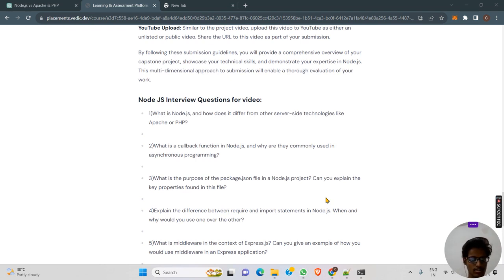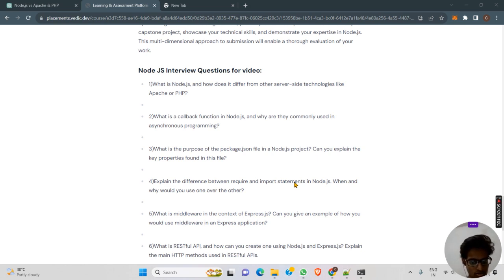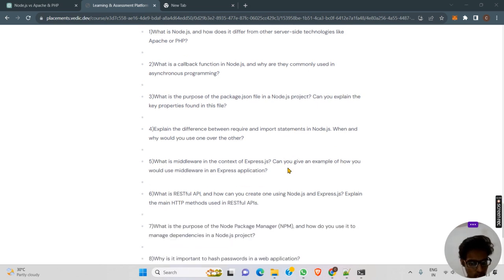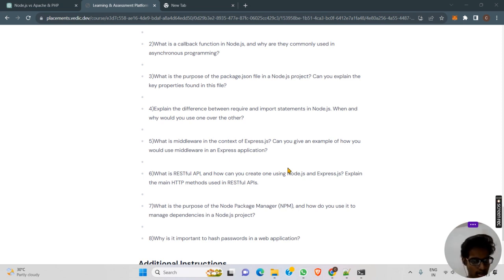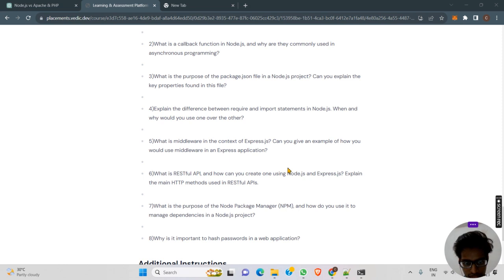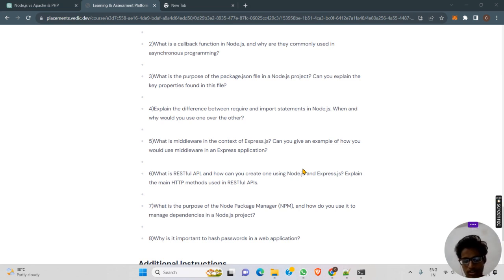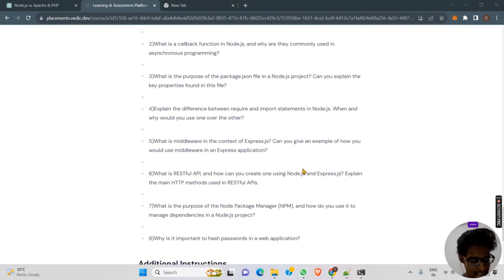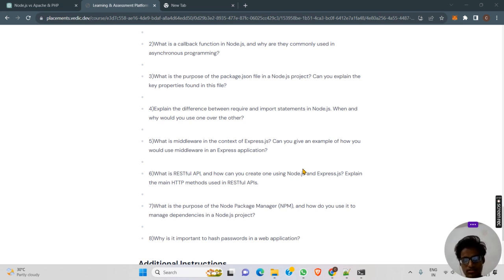NodeJs Interview Questions